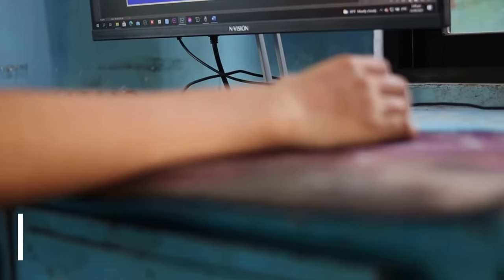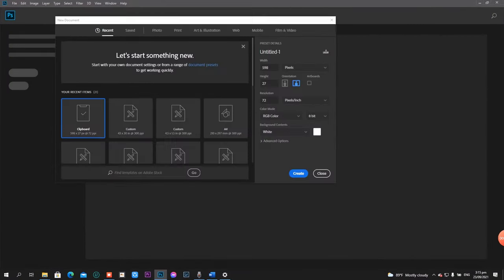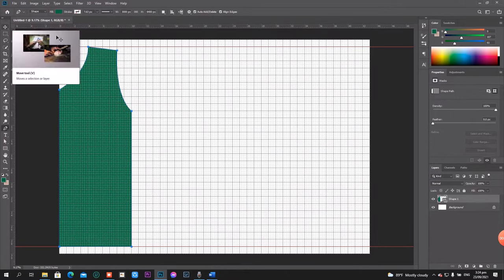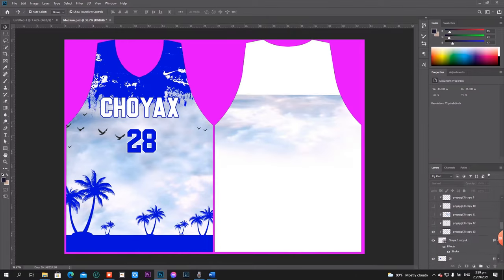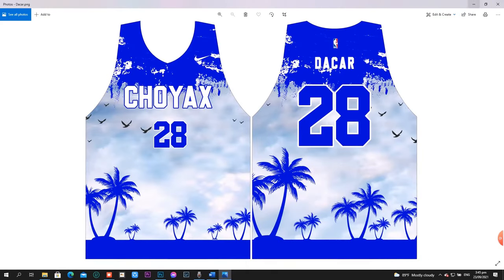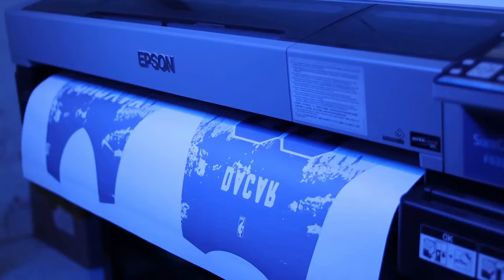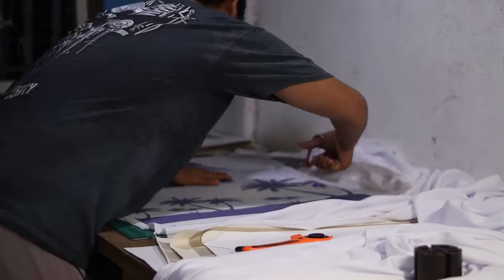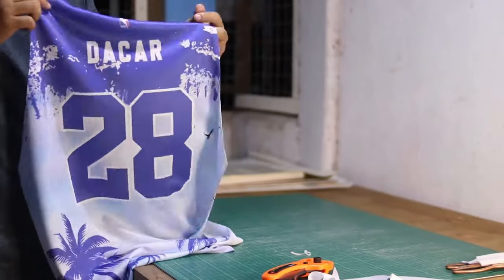How to make a Full Sublimation Jersey | Layouting to Final Product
This is a step-by-step tutorial video of making a full sublimated jersey.